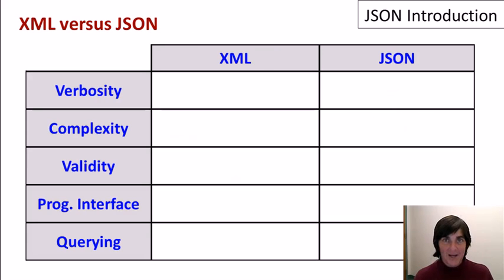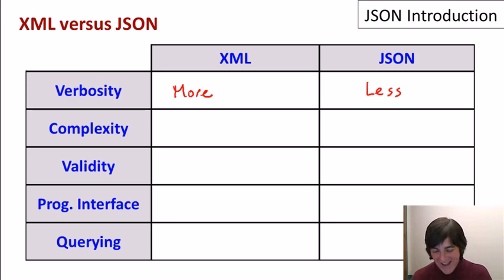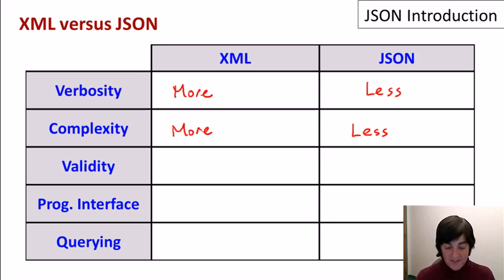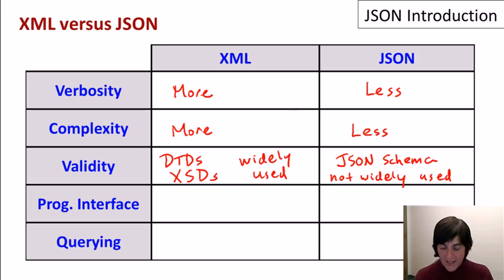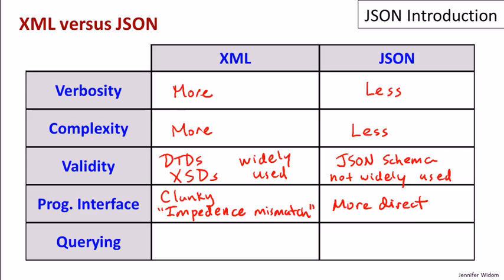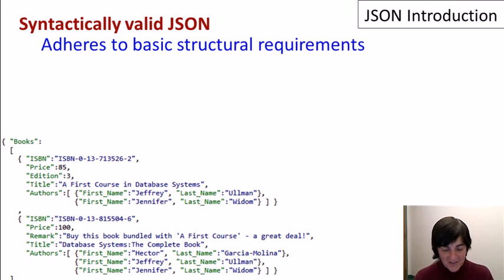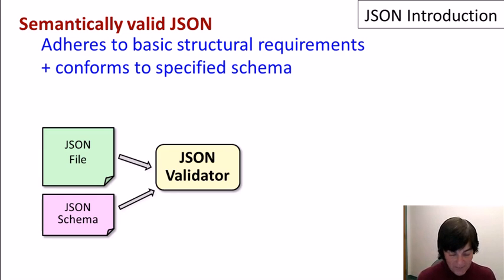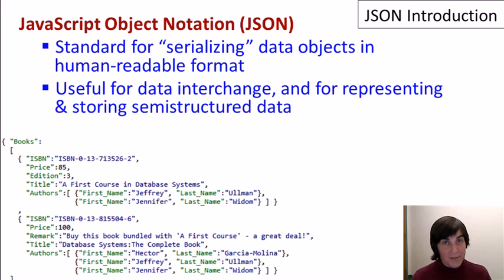04 01 json intro part2